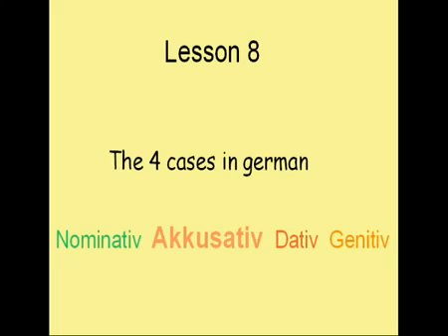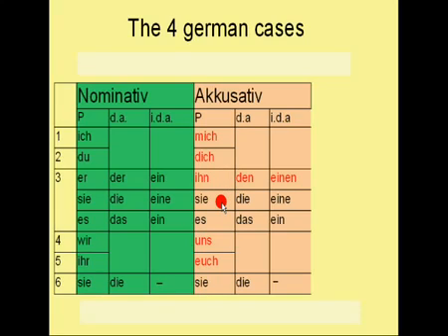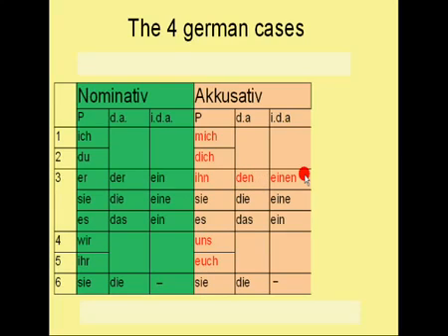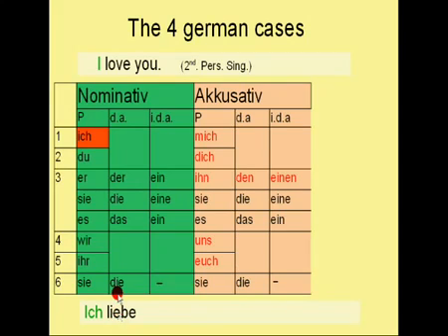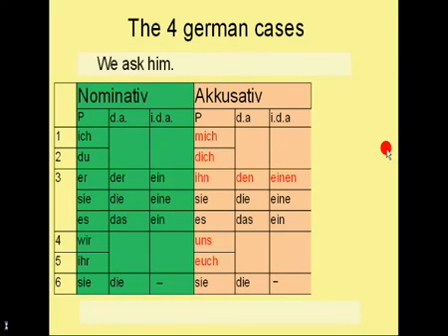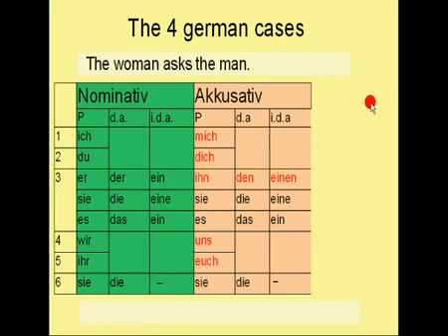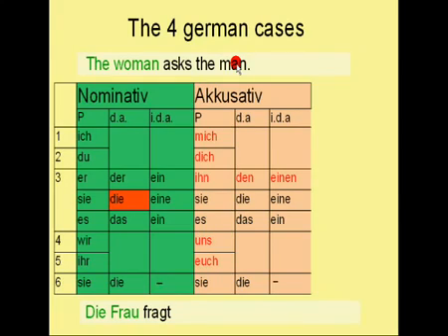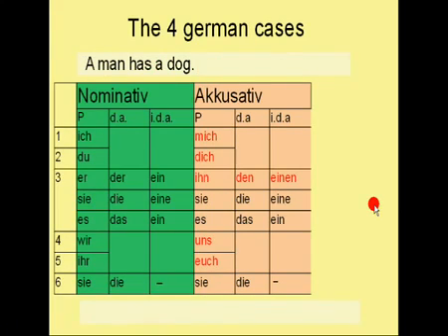Learn German # 8 Accusative Case